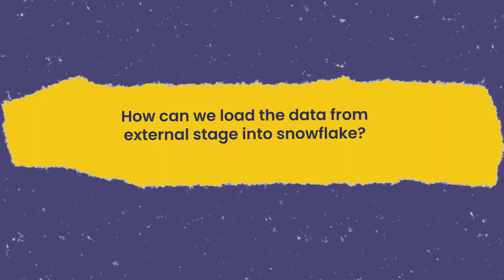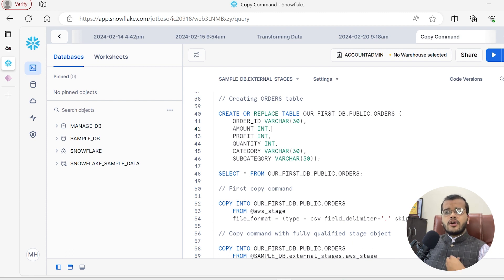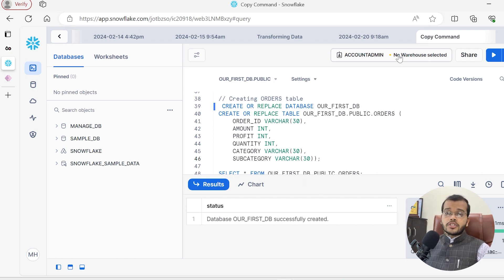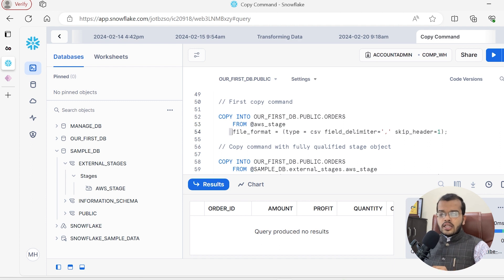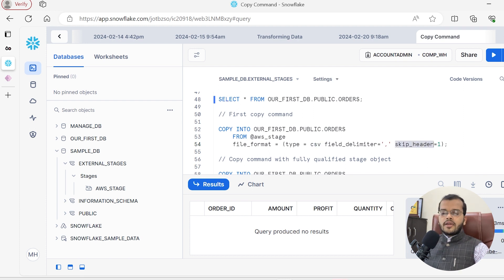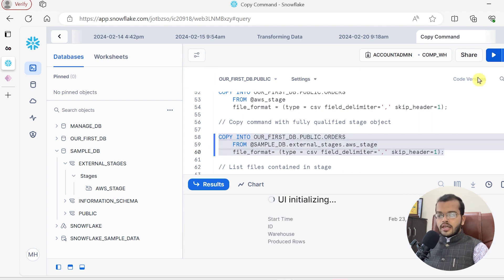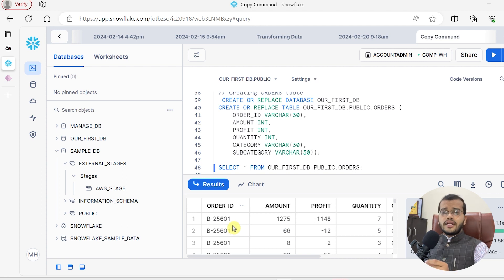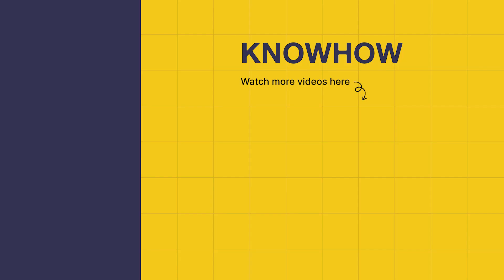Snowflake Data Loading: Using COPY Command & Stages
Learn how to load data from external stages into Snowflake using the COPY command. Follow a step-by-step guide on Snowflake Data Loading: Using COPY Command & Stages. Get instructions on creating a table, establishing an external stage, and executing the COPY command to seamlessly transfer data from AWS stage to Snowflake. Gain insights into file formats, header skipping, and troubleshooting. Explore various COPY command variations, including file patterns for efficient data loading.

Time Stamp:
00:00- Introduction
00:50- Explanation of Stages
01:47- Creating a table
05:34- List of files under aws_stage
07:45- Using Copy Command with fully qualified stage
09:15- Using Copy Command with Specified Files